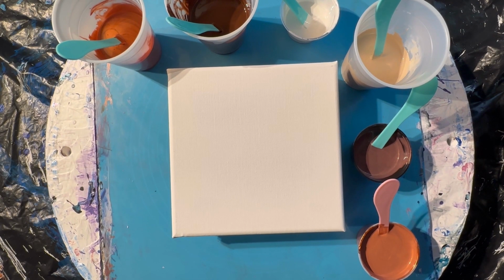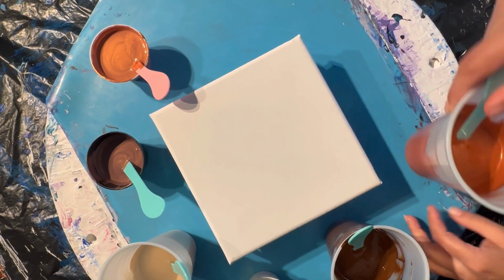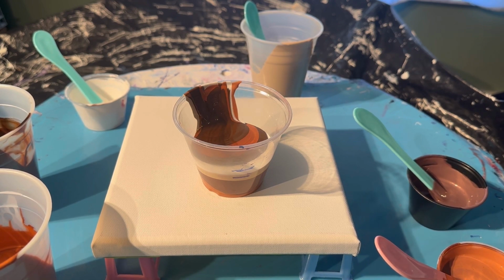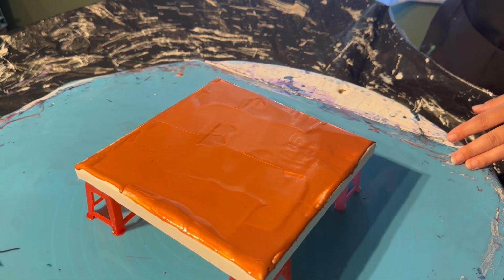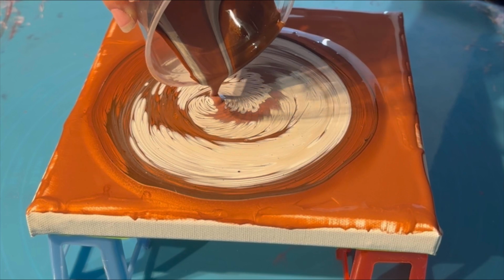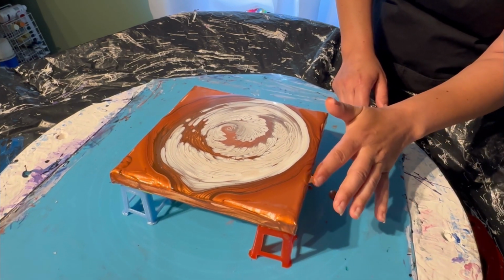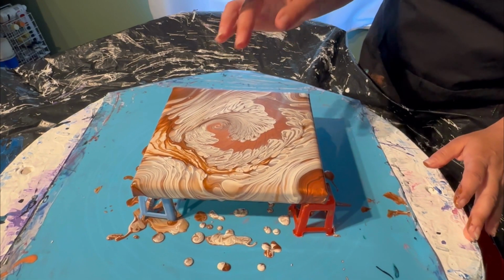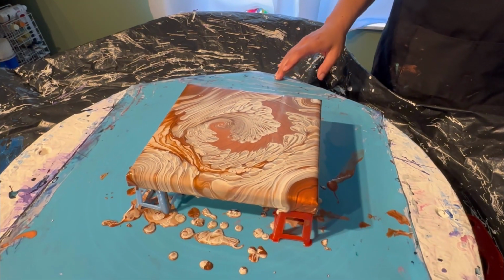9. Cinnamon and Cream Cloud - Fluid Art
☁️😋Cinnamon and Cream Cloud Pour 😋☁️
Full tutorial!

8” x 8” Canvas
Acrylic paints used:
🐷 TLP Cinnamon
🐷 Slop Bucket Brown (my leftovers from a previous pour)
🎨 Amsterdam Naples Yellow Red Light + a few drops of Burnt Umber
☁️ *Cloud Mix
🎨 Liquitex Burnt Umber
🎨 Artist's Loft Copper

All paints are mixed ~1 part paint: 2 parts Floetrol (US)
*Cloud Mix = 1 part Vallejo Pearl Medium: 1 part Artist's Loft Soft Body Acrylics in White: 2 parts Floetrol

Don't forget to check out Willie B Studios on YouTube for *amazing* cloud pours!